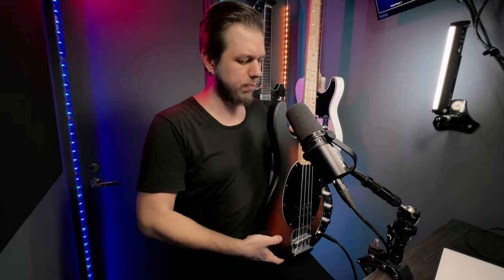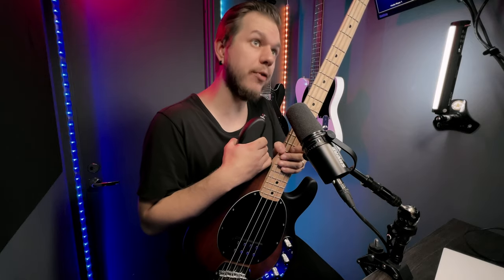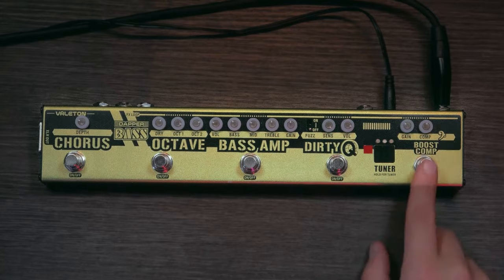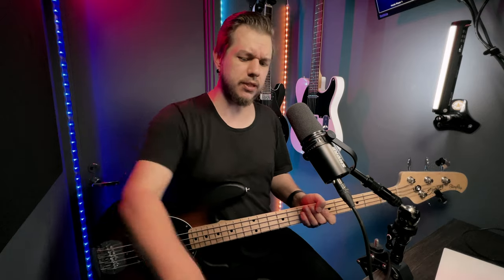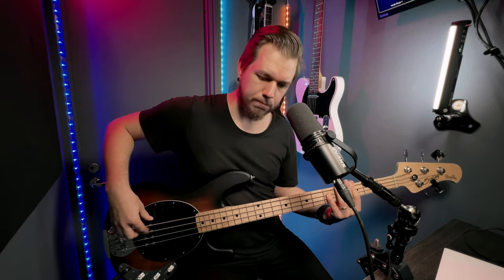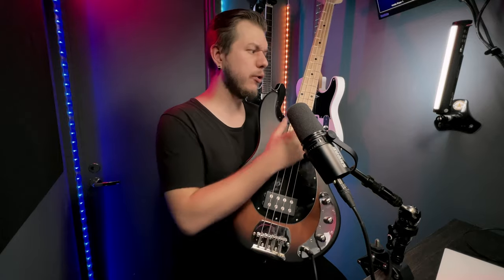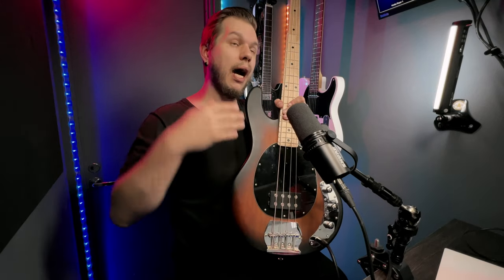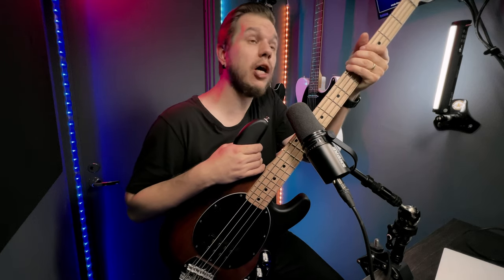The Most Underrated Budget Friendly Bass? | Sterling SUB Series Ray 4 Review (2 Years Later)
0:00 Intro Jam With AOR Style Track
1:29 What Are We Talking About
1:45 Disclaimer
1:58 Specs Of Sterling StingRay 4
3:03 Jam Number 2
3:22 How The Active Preamp Works
4:25 Playing With Pick And Fingers
5:05 Why I Like The Pickup In This Bass
5:55 Jam Number 3
6:21 Do I Still LIke It Two Years Later?
6:32 Does It Stay In Tune?
6:39 Would I Upgrade Something On It?
6:53 How Are The Frets? Does It Have Fret Sprout?
7:22 Why I Think This Bass Is A Good Deal
7:56 Why This Is A Great Bass For Guitar Players
8:05 Why This Bass Should Be One Of The Budget Basses To Get
8:51 Outro